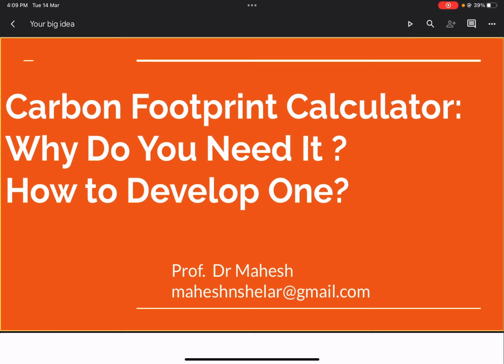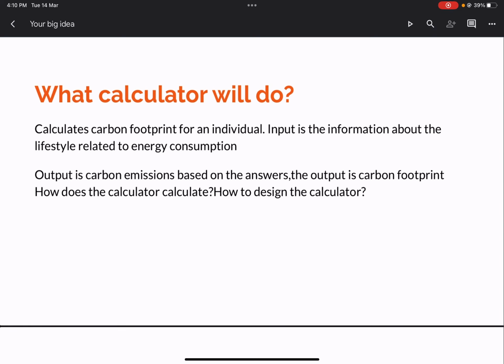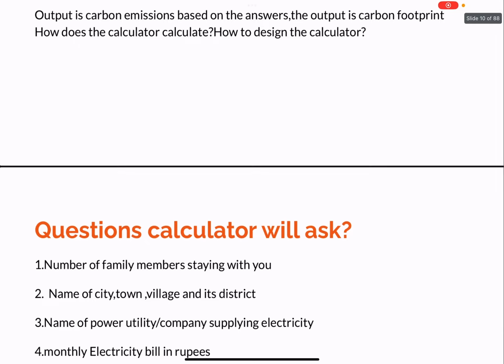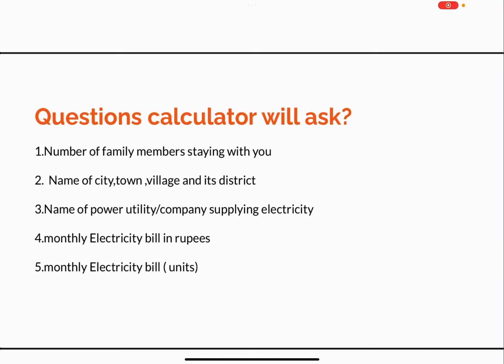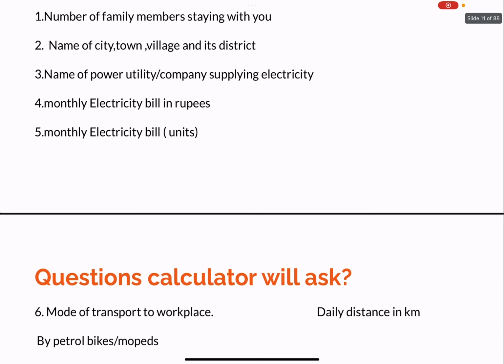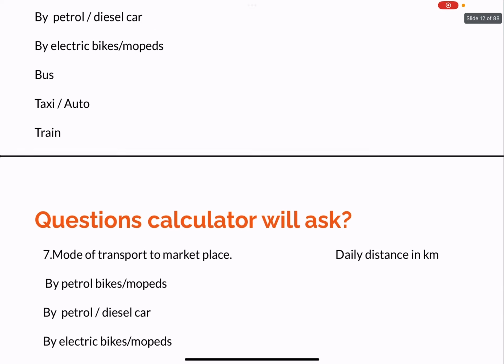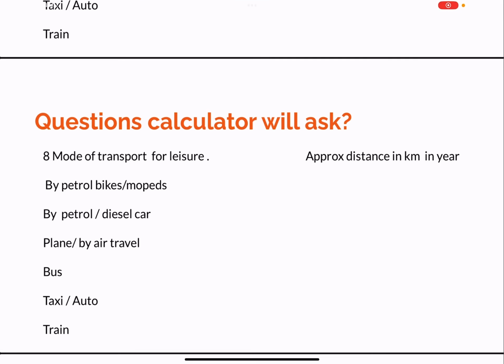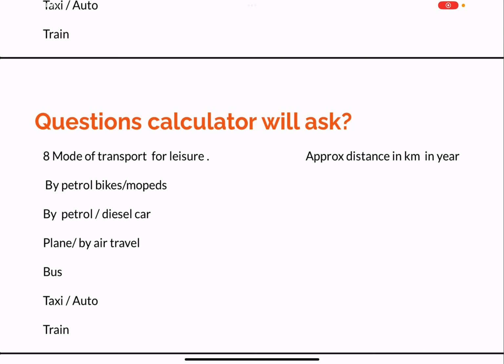Carbon footprint calculator 05